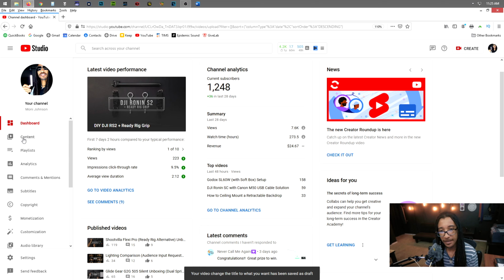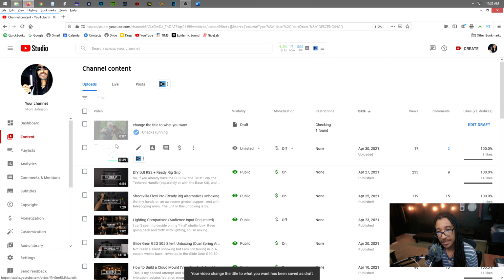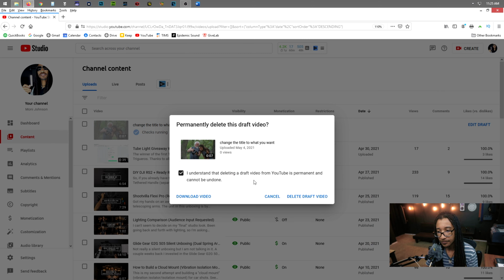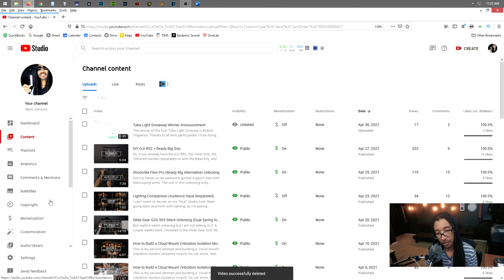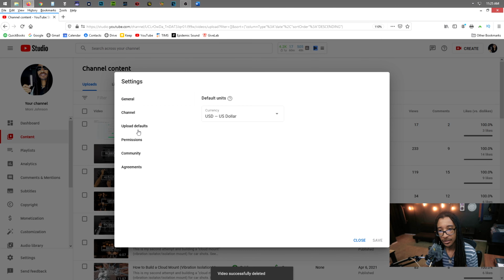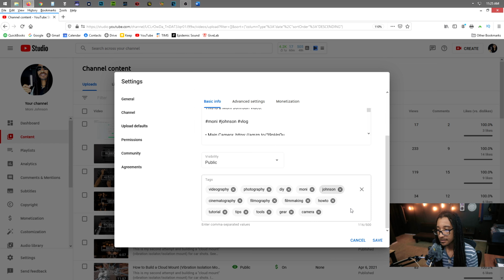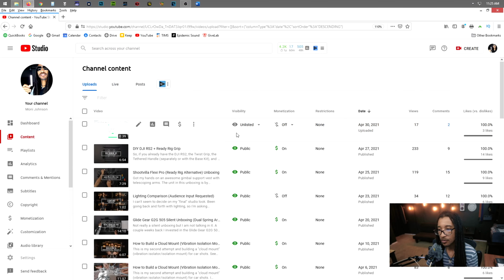[059] How to Setup Youtube Upload Defaults